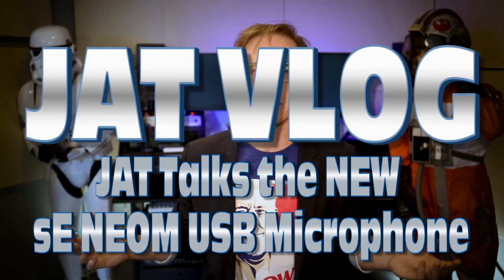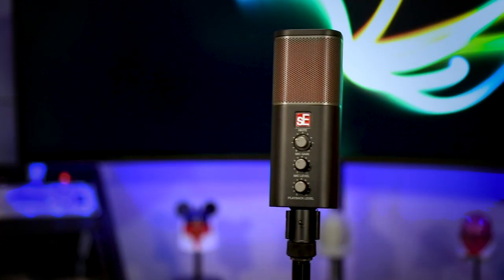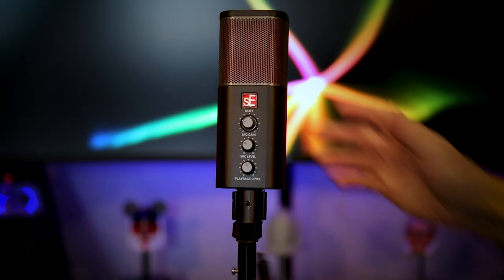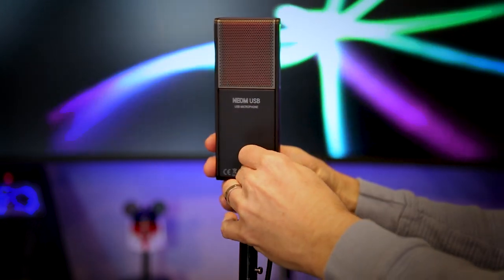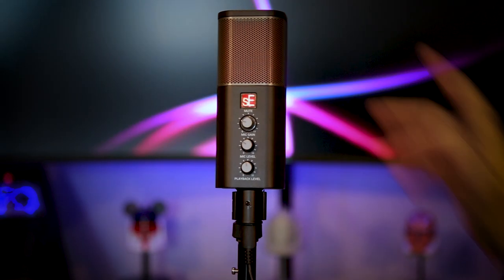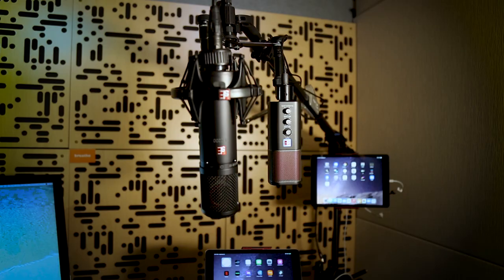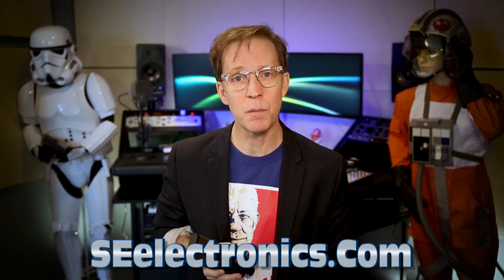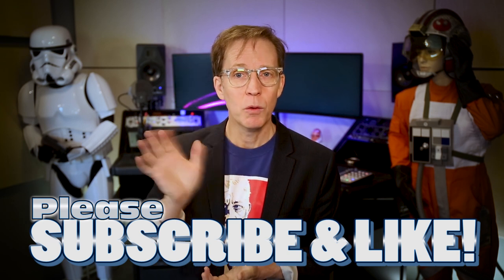JAT VLOG: sE Electronics NEOM USB Mic Unboxing and Review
Such a cool new USB mic from the good people at sE Electronics!

All music used through purchased licenses. productiontrax.com and Backtrax by Digital Juice

All information/content on this channel from James Arnold Taylor/The JAT Channel/You Me Go, Inc. is for entertainment purposes only and is purely informational not to be construed as advice or recommendation.